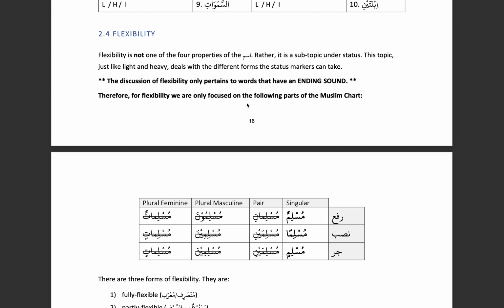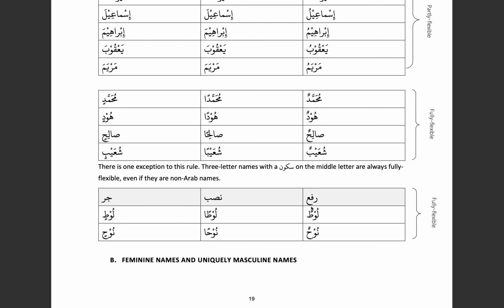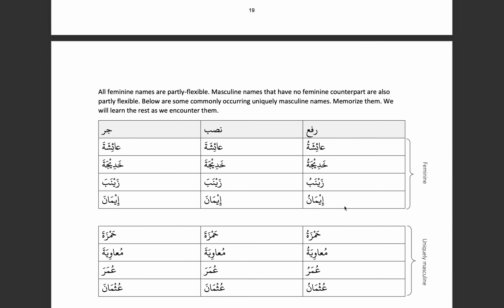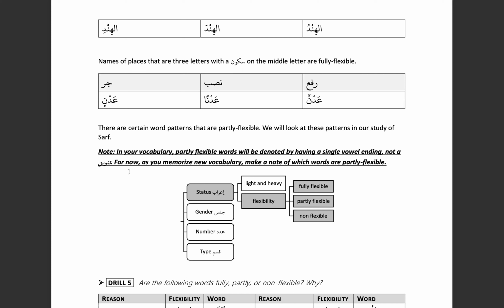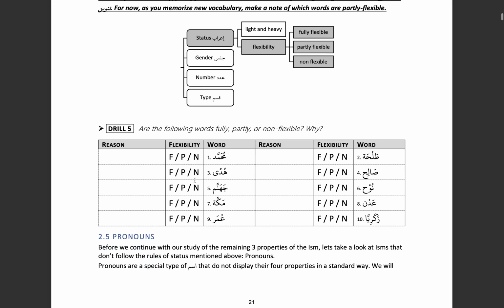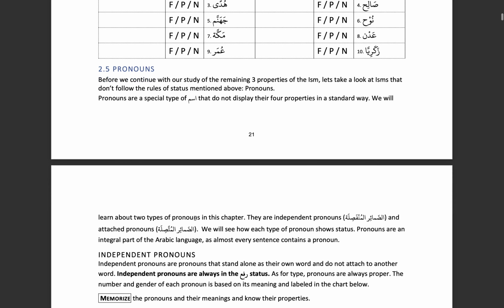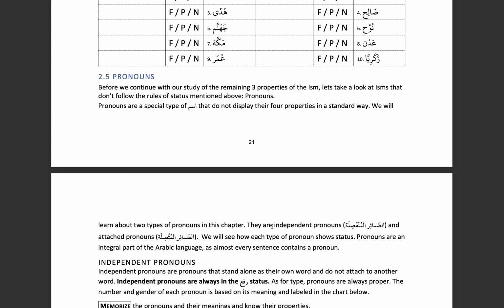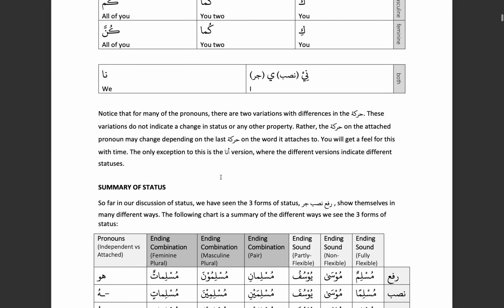NAWH Day 6 Summary | Bayyinah Dream Program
This is a summary of the NAHW day 6 dream program by Ustadh Nouman Ali Khan

NB: Apologies for the low audio quality.